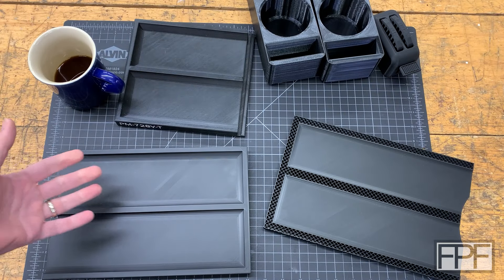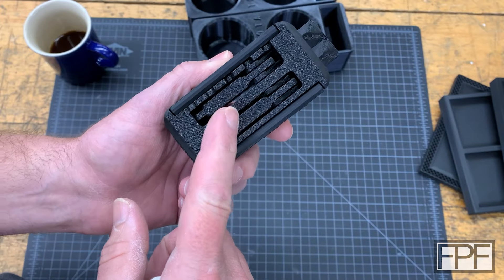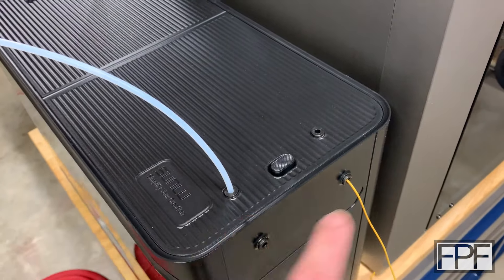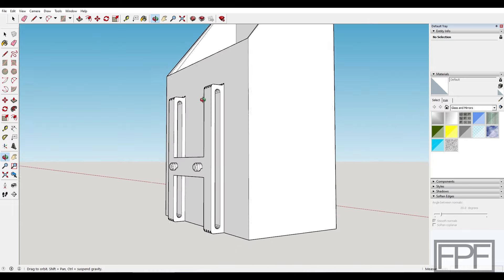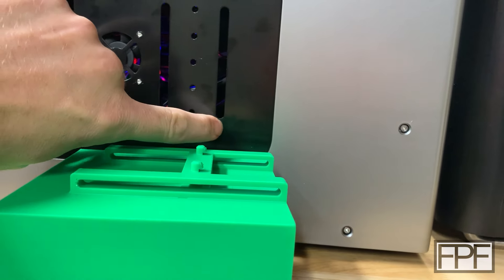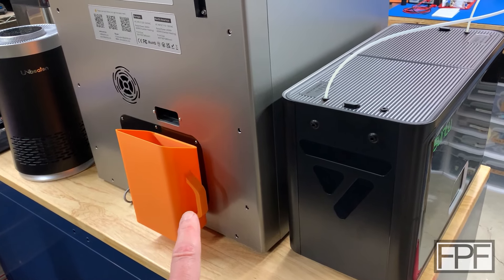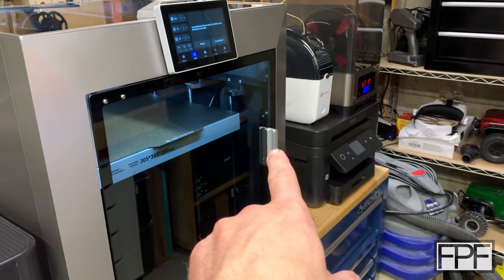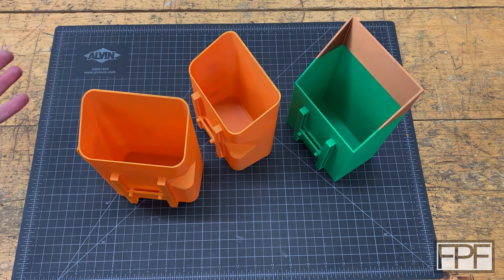3D Printed Purge Bin for QIDI Plus 4 and Testing Filament Dryers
High Speed Orange PLA
SUNLU S4
QIDI Plus 4
ERYONE Snail: discontinued :(

Other music used is "Time" by "Vapora", used with explicit permission from the artist.

trash can
SUNLU S4
ERYONE snail
fixdry
drier
temp
high speed PLA
FDM
functional
print
fpf